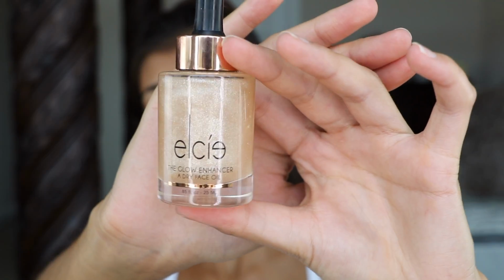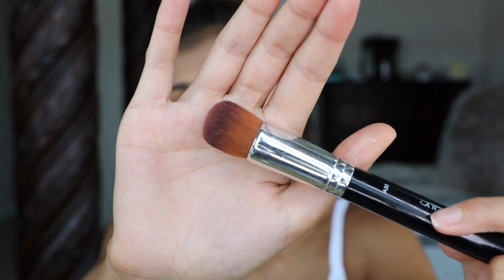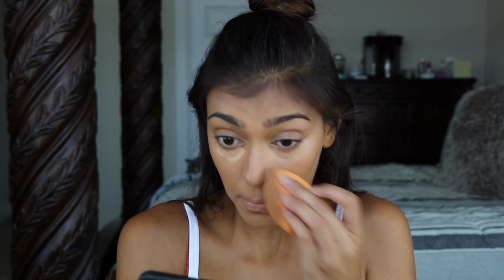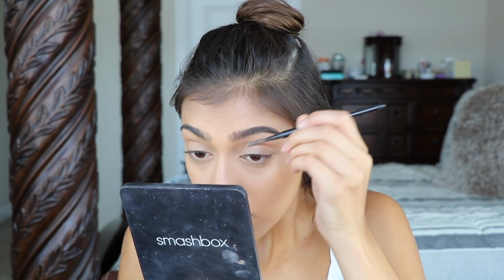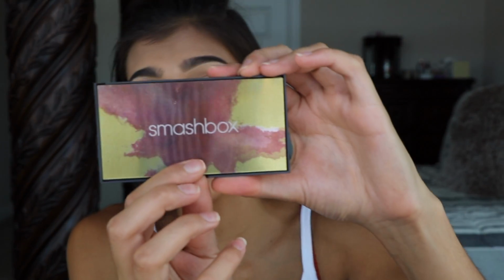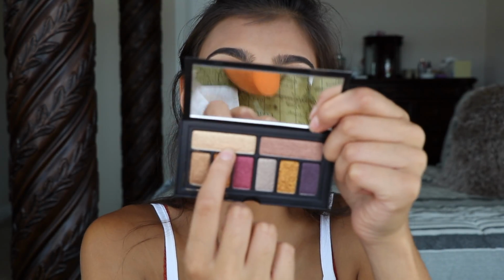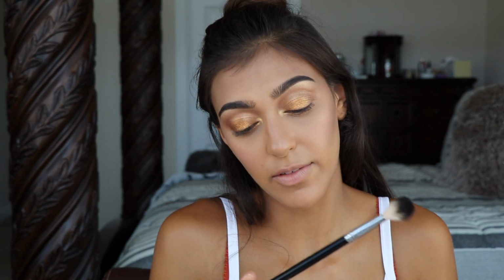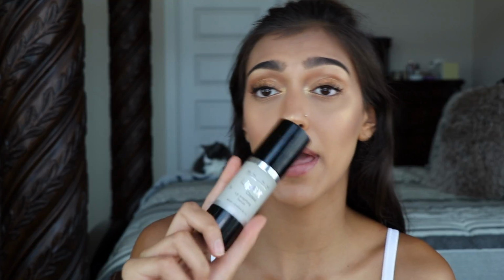Glowy Golden Glam | Chelseasmakeup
This Tutorial show you how to get an everyday golden glow

Products Used:
Frankie Rose Cosmetics - Matte Perfection Foundation “Gold”
Becca Cosmetics - Shimmering Skin Perfector “Moonstone”
Anastasia Beverly Hills - Cream Contour Kit “Sculpt” and “Havana”
Tarte Cosmetics - Shape Tape in “Medium”
Huda Beauty - Easy Bake Loose Setting Powder in “Pound Cake”
Anastasia Beverly Hills - “Beige" Stick Foundation
Huda Beauty - 3D highlighter palette in bronze sands “Aruba”
Smashbox Cosmetics - Cover Shot "Major Metals” palette
Too Faced - Lovelight in “You Light up My Life”
Buxom - Big Tease Mascara
Skinn Cosmetics - Lip Amplifying Serum

Brushes Used:
Huda Beauty - Shape and Sculpt